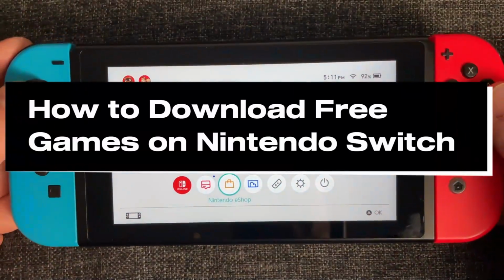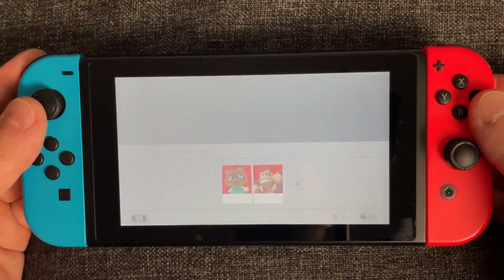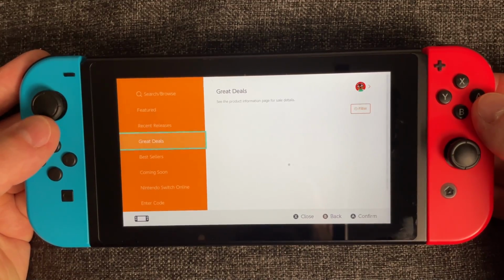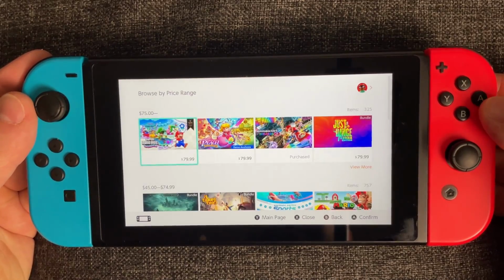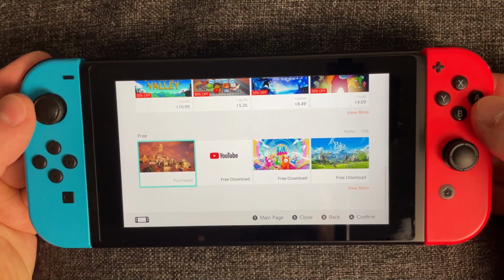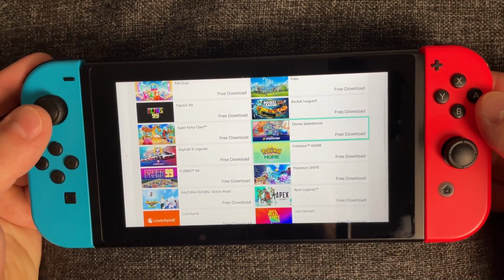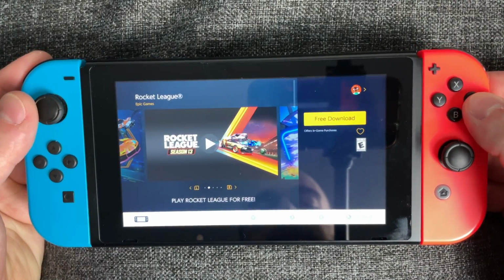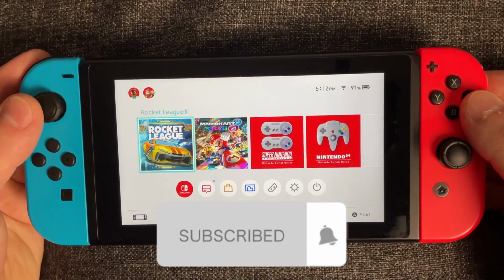How to Download Free Games on Nintendo Switch (Easy Guide!)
How to download free games on Nintendo Switch? In this guide, I show you how to find and get free games on your Nintendo Switch from the Nintendo eShop. Hope this helps!